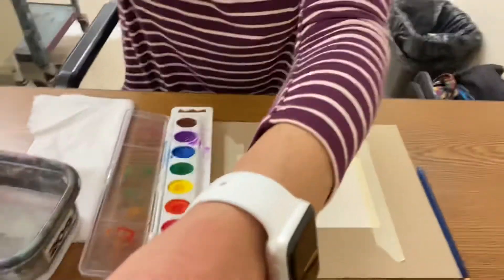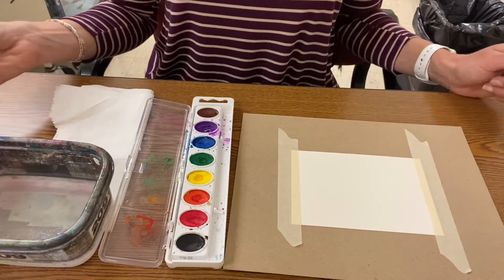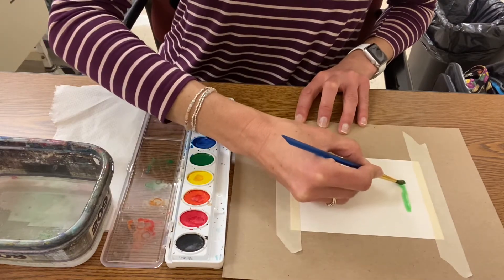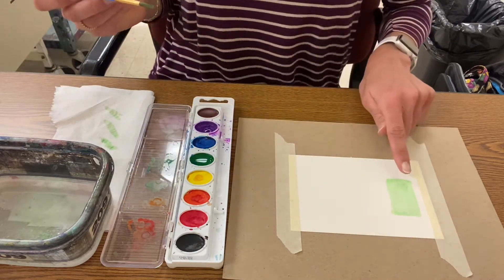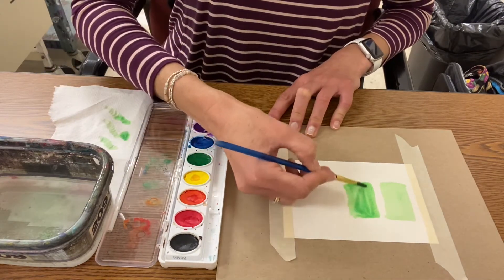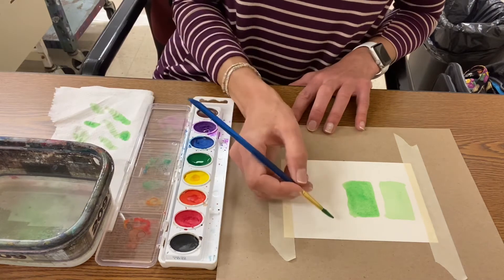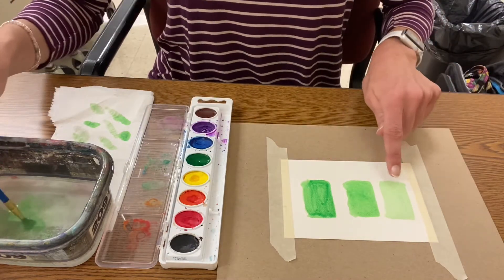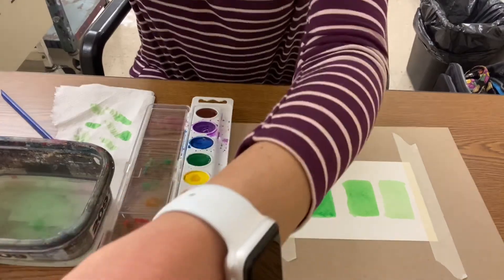Watercolor Value Scale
Learn how to create a simple watercolor value scale.